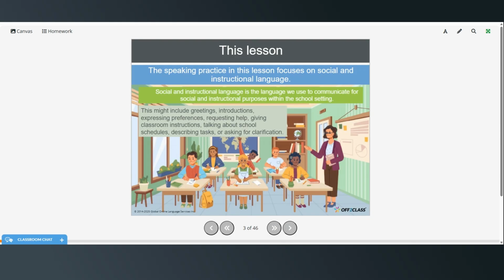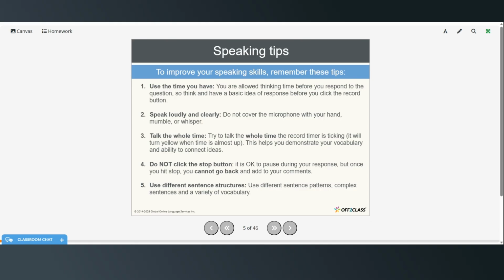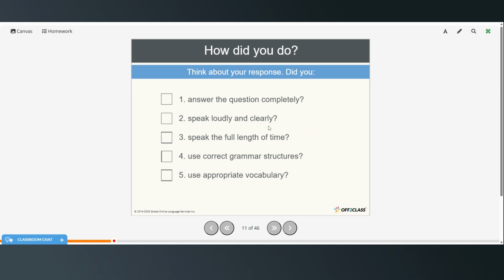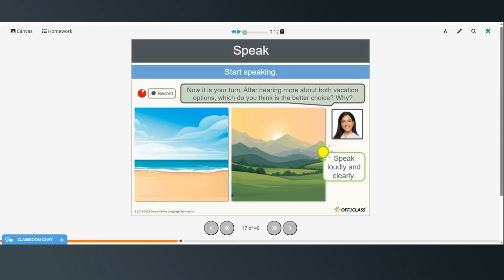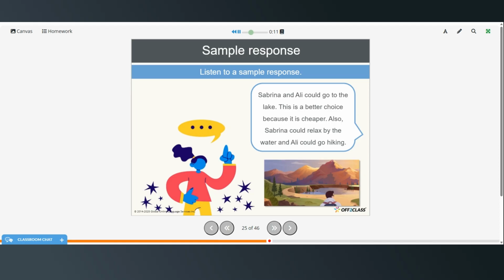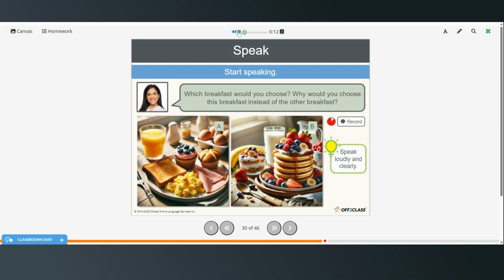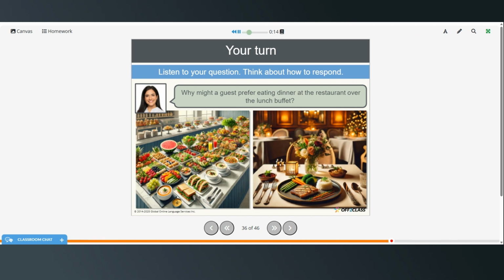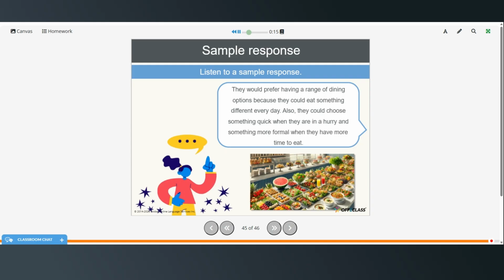WIDA Access Speaking Exam - Social and Instructional Language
Get ready for the WIDA ACCESS Speaking Exam!

In this video, we focus on the Social and Instructional Language section of the WIDA ACCESS Speaking for ELLs test and walk you through what to expect. Perfect for Kindergarten through 12th grade English Language Learners (ELLs), this video includes sample speaking questions to help students practice and build confidence.

       📖 What the WIDA Speaking test is
       📖 How the test is structured
       📖 Types of speaking questions you’ll see
       📖 Realistic practice examples ans sample answers
       📖 Tips for listening and observing carefully and giving the best spoken
              response

This video is aligned with WIDA standards and helps learners improve reading skills for academic success. Use it for classroom learning, tutoring, or independent practice.